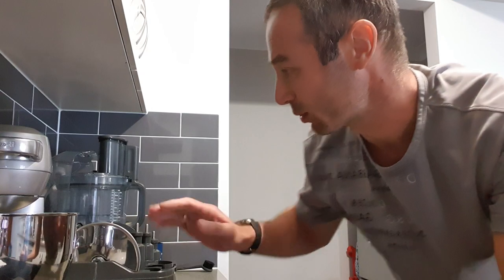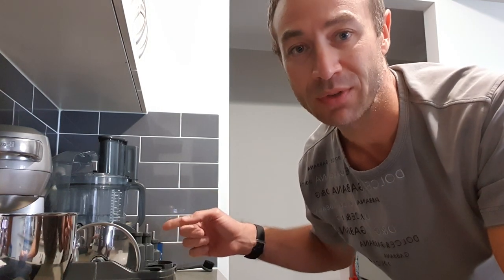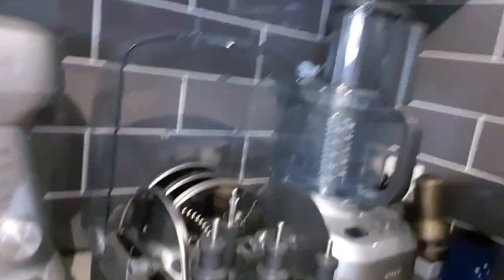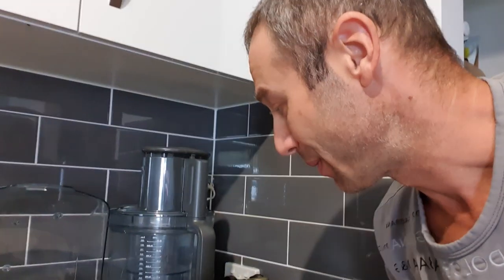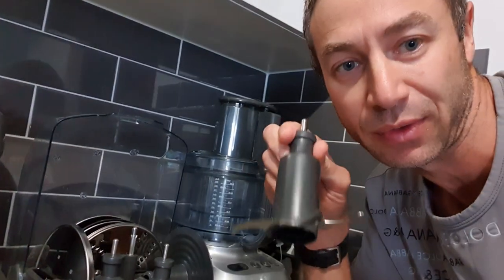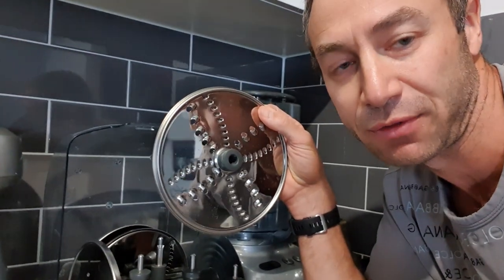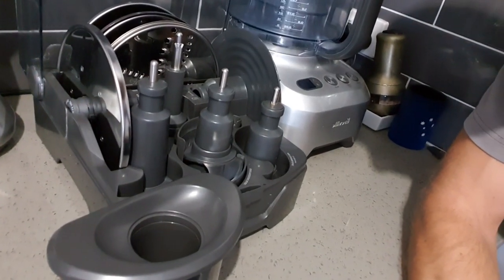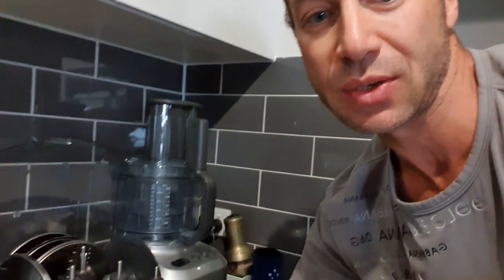Breville food processor review - best ever. Luxury on budget!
Second best, but still good

Super fine Variable slicing with 24 thickness settings. 0.5mm to 8mm
Extra Wide Feed Chute for a variety of ingredients
2000 watt direct drive heavy duty induction motor suitable for heavier loads
Count up and count down precise timer
Quad Blade reduces time and thorougly process from top to bottom.
Included Accessories:Storage Box,Micro-Serrated Disc,Julienne Disc,French Fry Cutting Disc,Whisking Disk,Mini Blade,Dough Blade,Cleaning Brush,Plastic Spatula